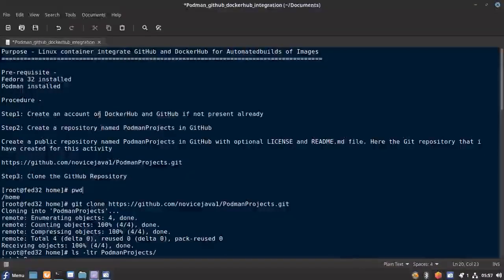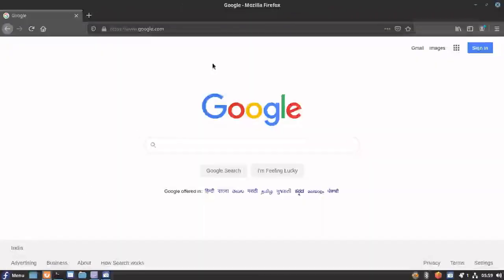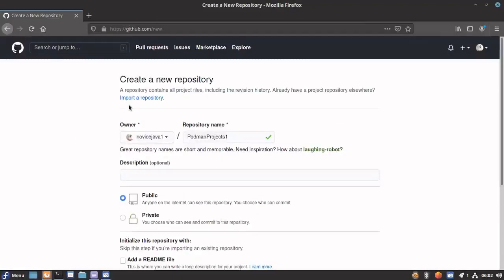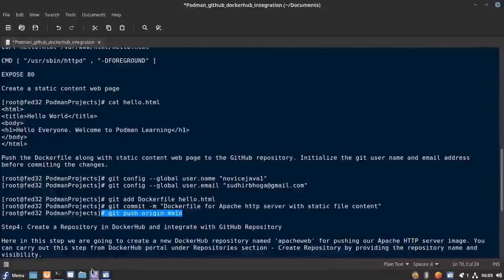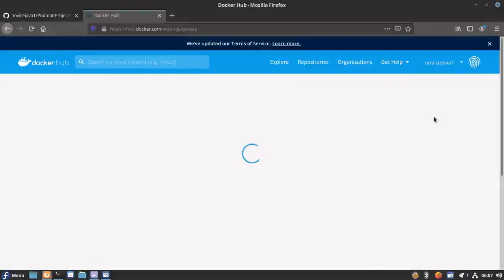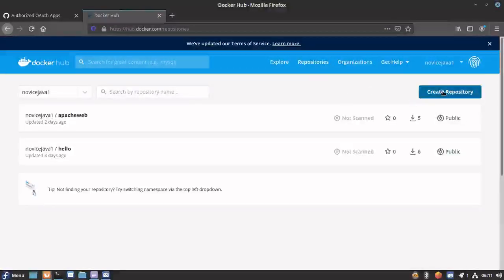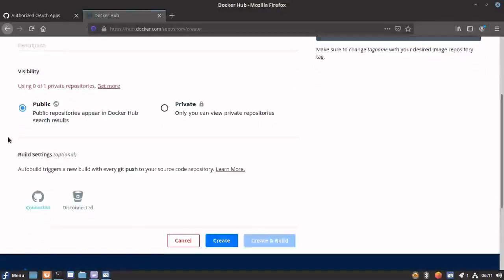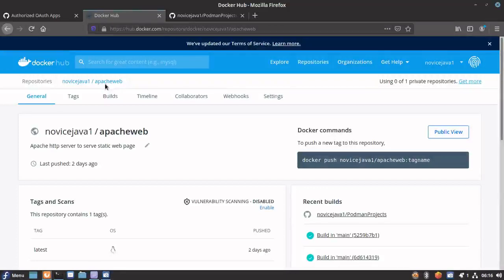Integrate GitHub and DockerHub for automatedbuilds of Linux container images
In this video we will build a basic Apache Web server container image by integrating GitHub and DockerHub. In GitHub we will be hosting our source code containing our Dockerfile and other Application related files. We will use DockerHub Automated Build feature to integrate with GitHub and run Automated builds based on the changes in the source code.